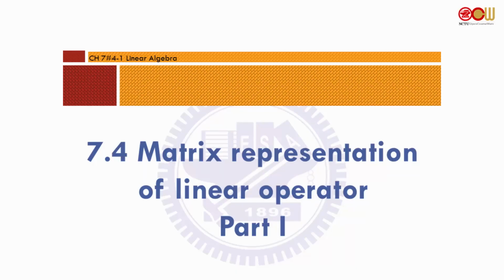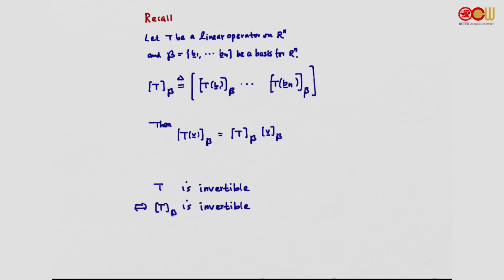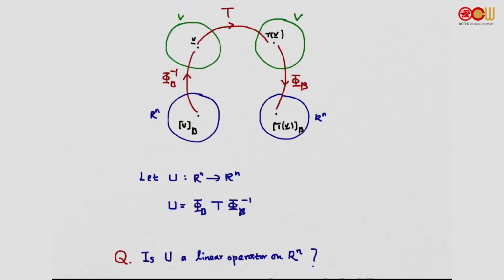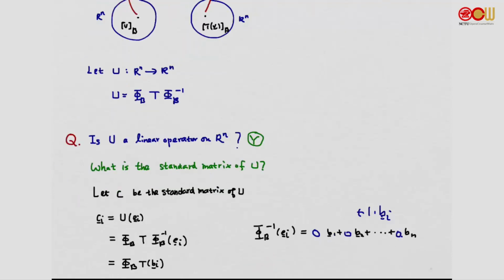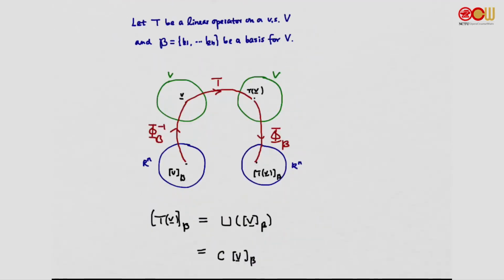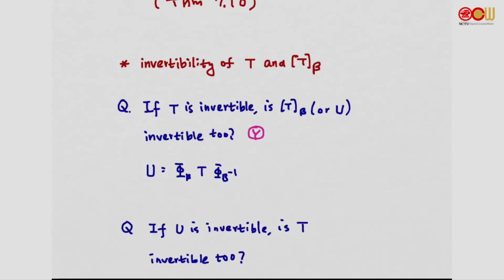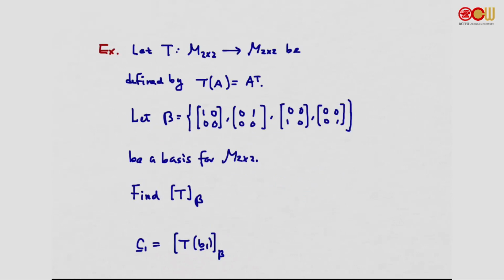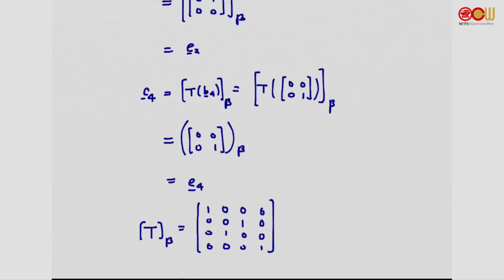Lec53 線性代數 CH 7.4-1 Matrix representation of linear operator Part I